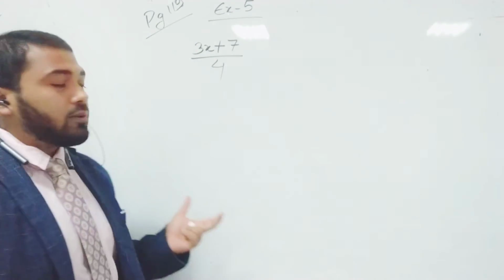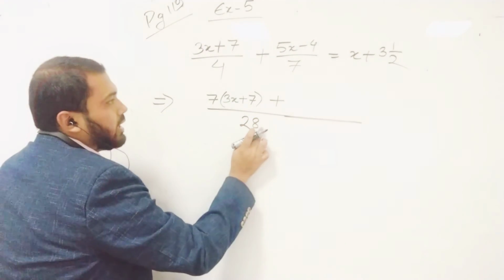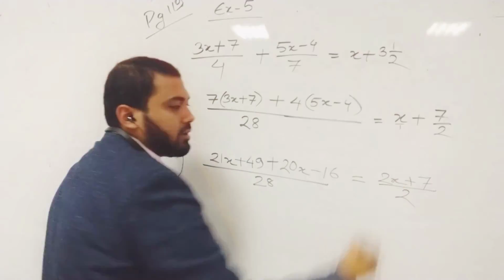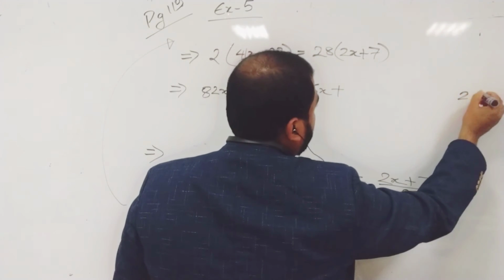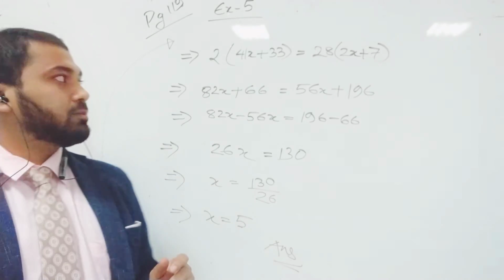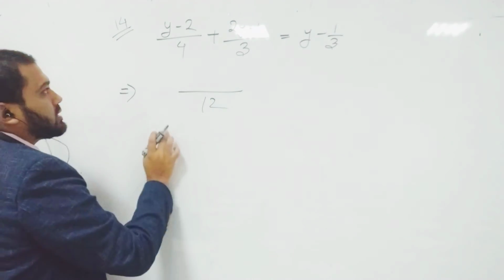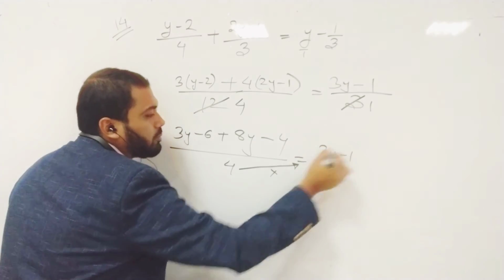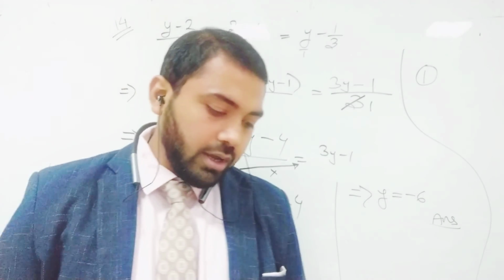Class 7 Algebra Ch-7